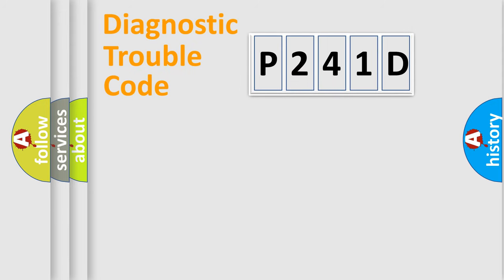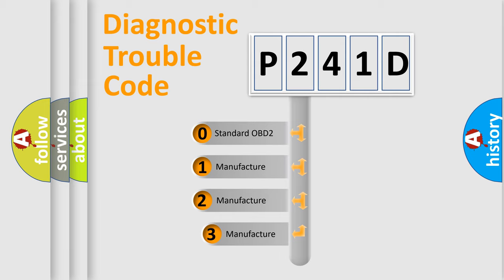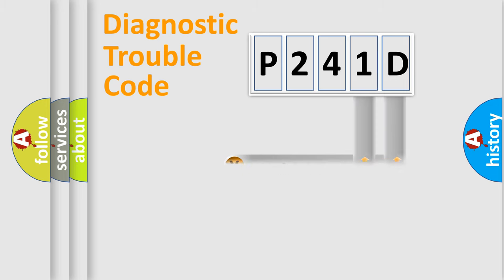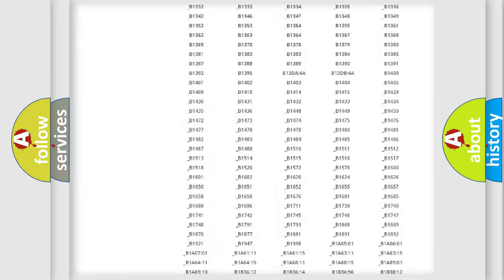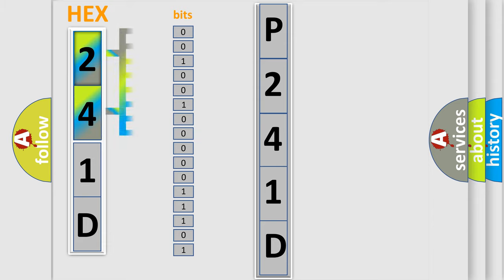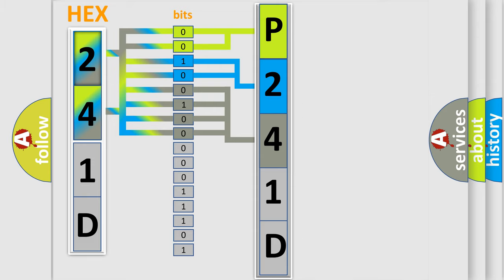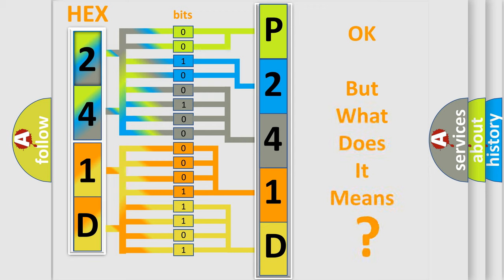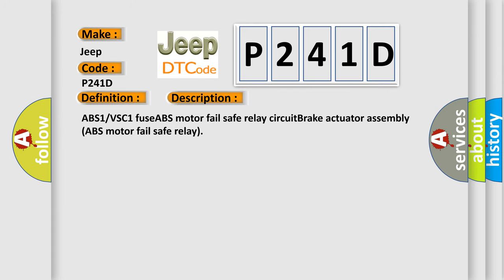DTC Jeep P241D Short Explanation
Contents:
0:21 Basic DTC analysis according to OBD2 protocol standard.
1:48 Insight into programming
2:58 A diagnostically understandable description of the Diagnostic Trouble Code
3:05 Basic error definition

Make
Jeep
Code
P241D
Definition
Short in ABS Motor Fail Safe Relay Circuit
Cause
ABS1 or VSC1 fuseABS motor fail safe relay circuitBrake actuator assembly ABS motor fail safe relay